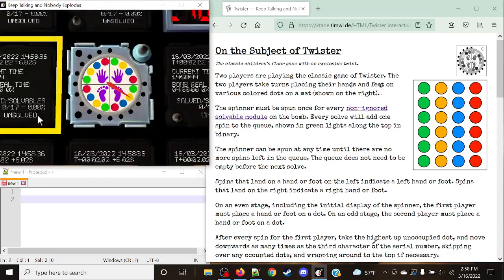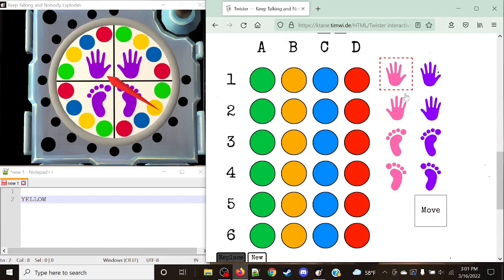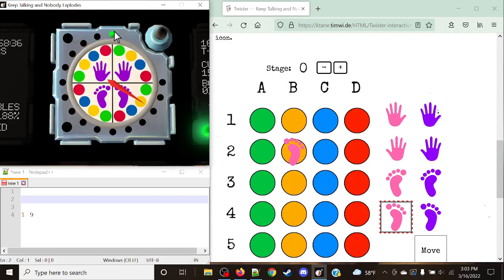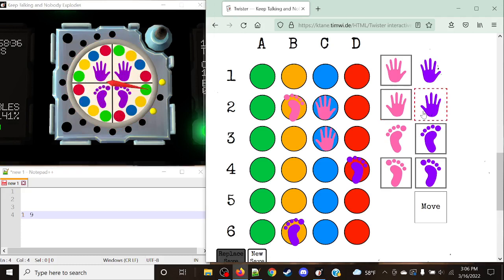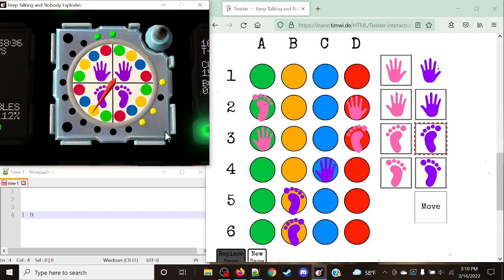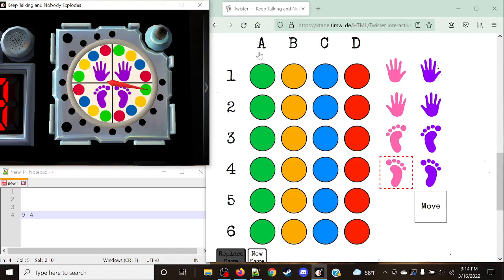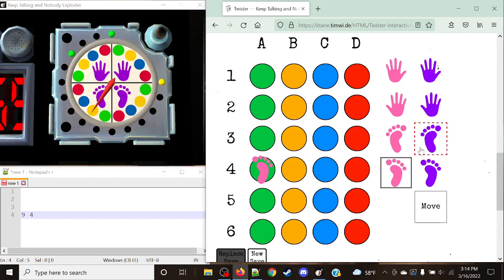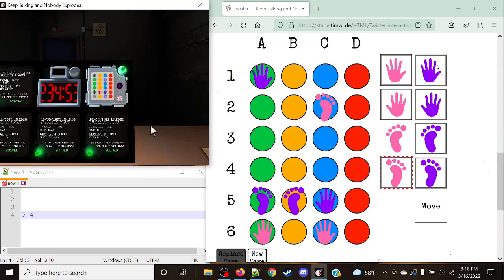KTANE - How to - Twister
The classic children’s floor game with an explosive twist.